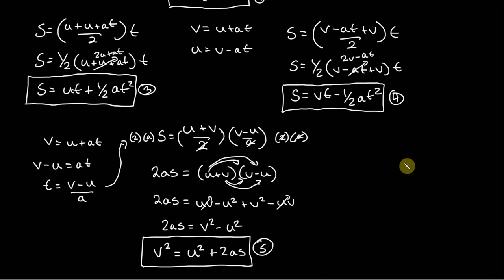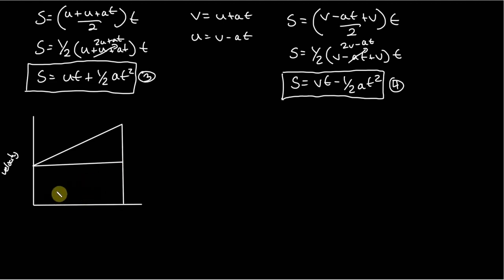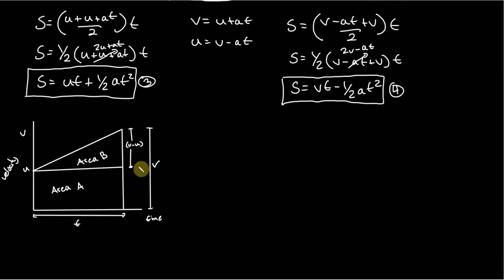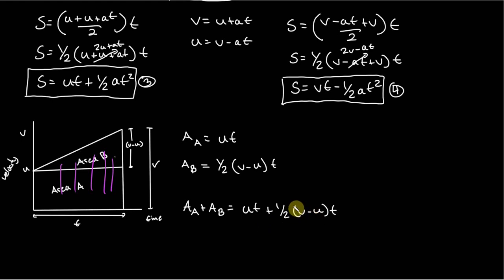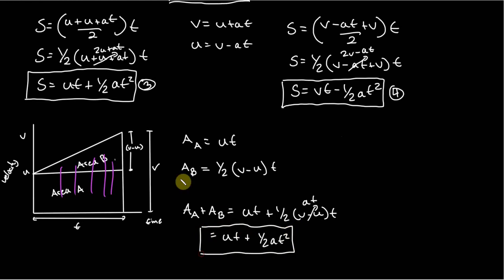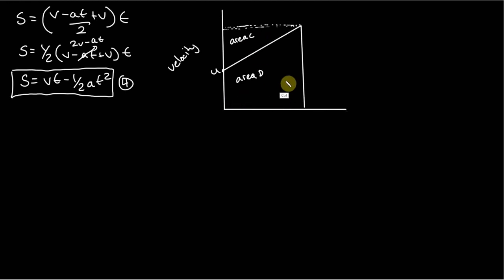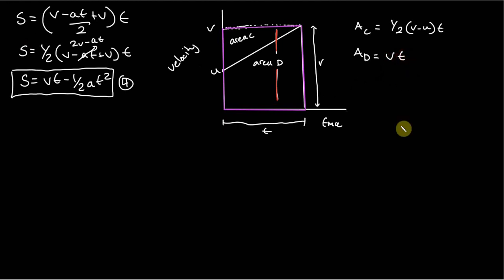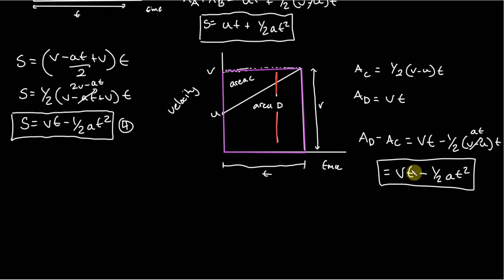Derivation of SUVAT equations of motion - 3rd & 4th equations in relation to vt graph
In this video I expand on my previous derivation of the suvat equations of motion, focusing on the 3rd and 4th equations and how their derivation relations to a velocity-time graph.